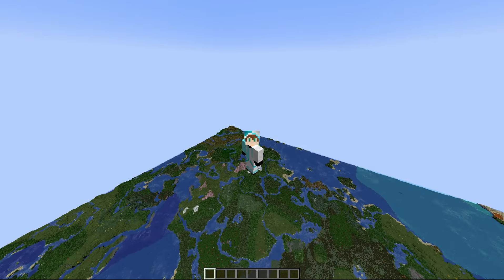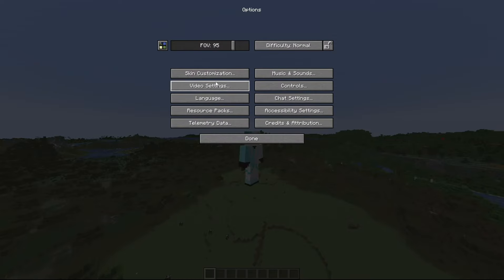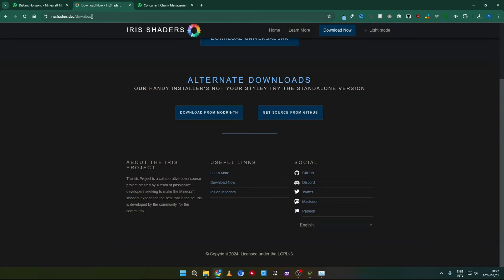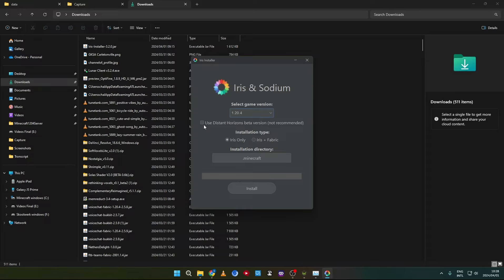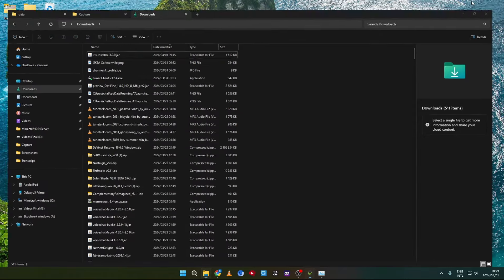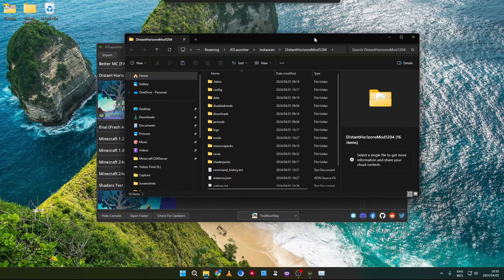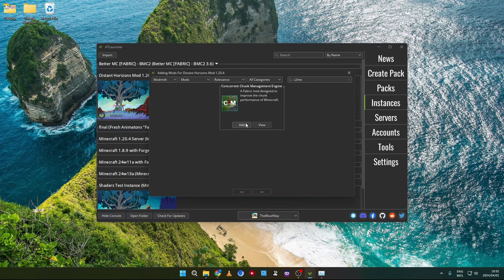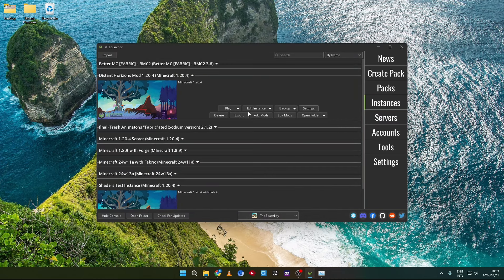How to install Distant Horizons on Minecraft 1.20.4 (It's Easy 👀) Fabric!!!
Hi everybody in this video I will show you how to install Distant Horizons on minecraft 1.20.4 with fabric. I really worked hard on this video so I hope you really enjoyed it.

PC specs:
CPU - AMD Ryzen 7600 Processor 6 cores 12 threads
Monitor- LG 24MP400
Feel free to hop into my Discord server if you're having trouble installing.